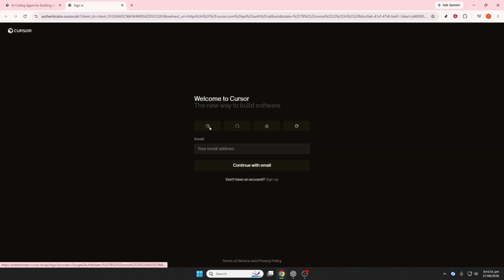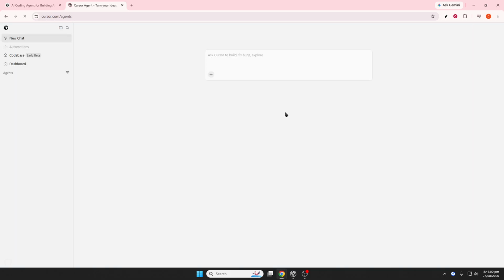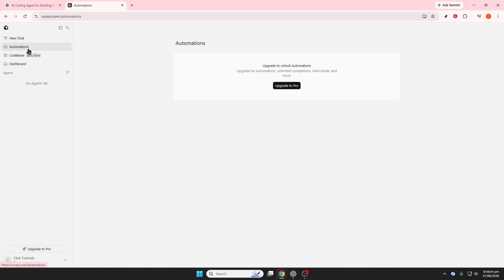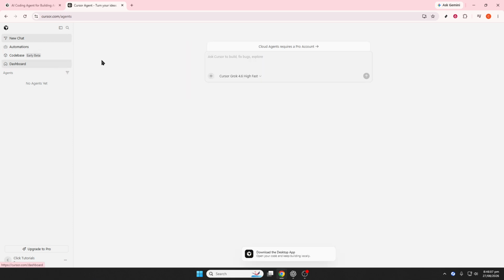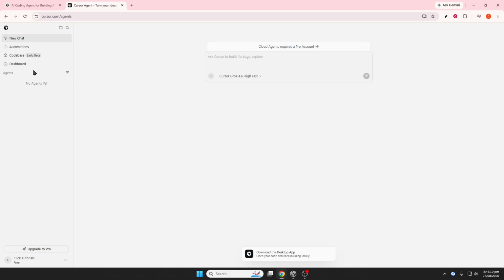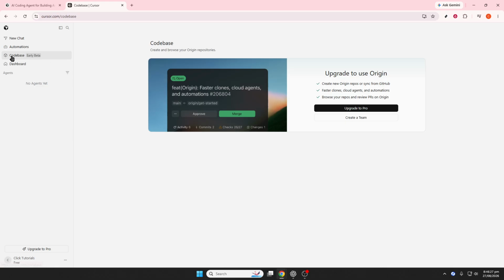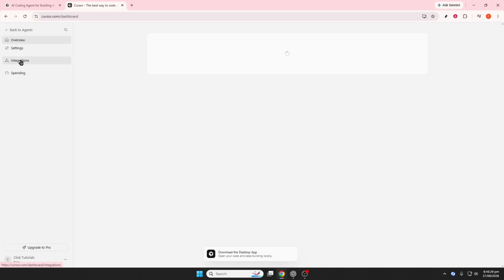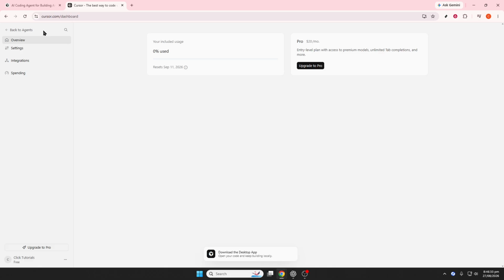How to Use Cursor AI for Free (Full Guide)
Want to use Cursor AI for FREE? 🚀 In this complete beginner-friendly guide, I'll show you how to get started with Cursor AI without paying for a subscription.

In this video, you'll learn how to download and set up Cursor AI, create your account, use the free Hobby plan, and take advantage of Cursor's AI-powered coding features. I'll also walk you through the basics of using Cursor AI to write, edit, understand, and improve your code.

Whether you're a complete beginner, a student, developer, or someone who wants to explore AI coding tools, this Cursor AI tutorial will help you get started step by step.

🔥 In this Cursor AI tutorial, you'll learn:
✅ How to download Cursor AI
✅ How to create a Cursor account
✅ How to use Cursor AI for free
✅ How the Cursor free plan works
✅ How to use Cursor Chat and Agent
✅ How to generate and edit code with AI
✅ How to fix and improve code using Cursor
✅ Tips for getting the most out of Cursor AI
✅ What you can do with Cursor's free plan

Cursor's free Hobby plan currently provides access to core features with limited usage, making it a great way to explore AI-assisted coding before upgrading to a paid plan.

If you're looking for a complete Cursor AI beginner tutorial, Cursor AI free tutorial, or a step-by-step guide on how to use Cursor AI, this video is for you!